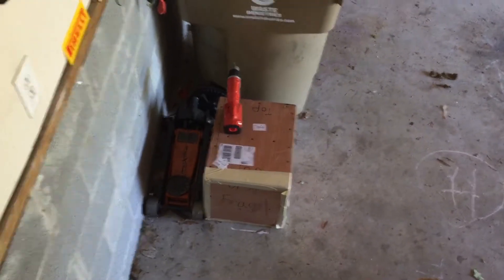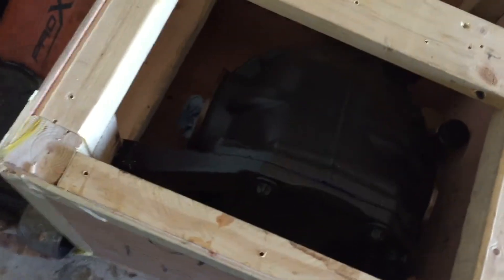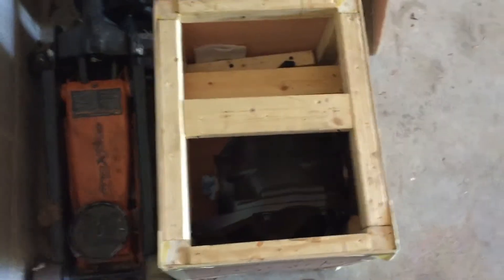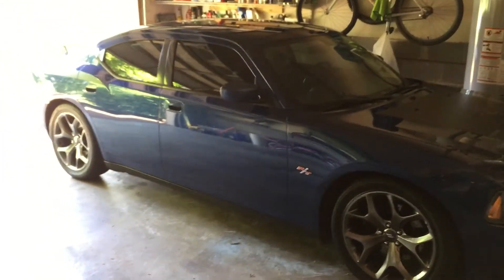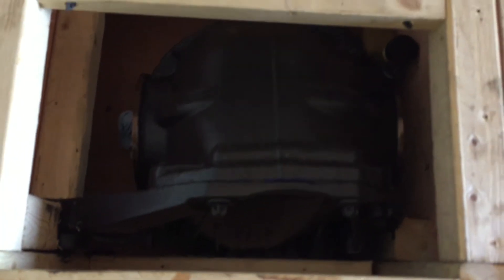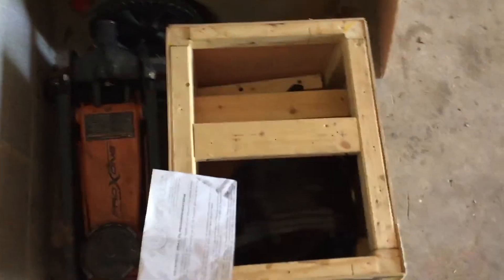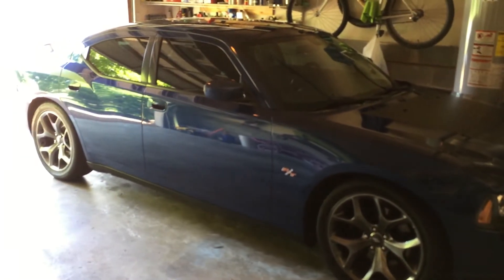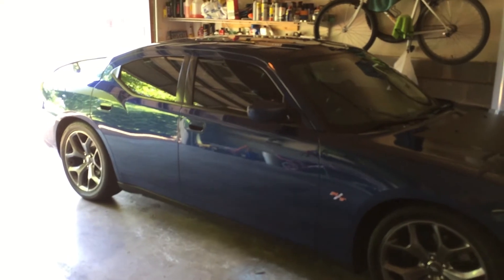New Mod Preview and 169 YouTube Subscribers Wow!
I decided to make a preview video of the newest mod I purchased for my 2009 Dodge Charger R/T R&T. I just had it delivered the other day so it's not even close to being installed yet, but I'm pretty excited about how it should help the performance of "Sapphire".

Stay tuned for more videos, including a full review on the Corsa Xtreme catback exhaust, a track day at Beech Bend Drag Strip in Bowling Green, KY and of course a follow up video to this preview once the mod is installed so I can give my full impressions of it.